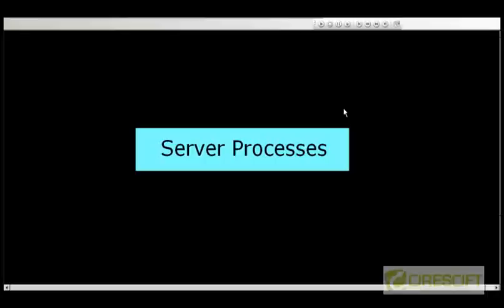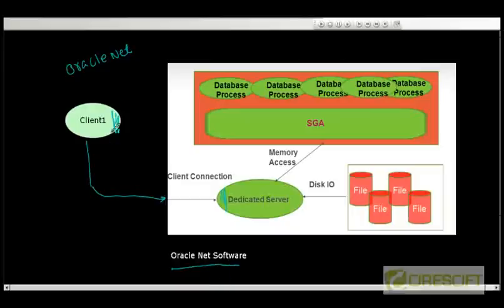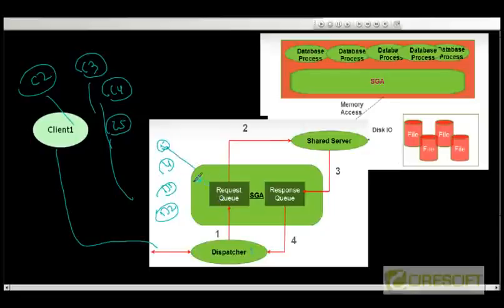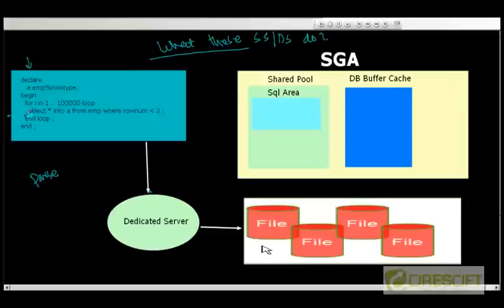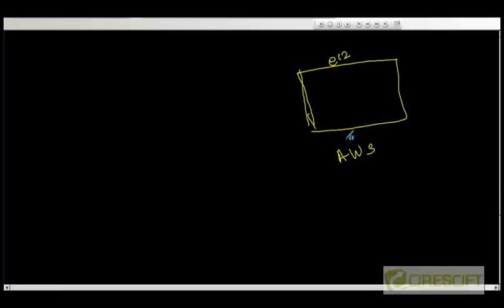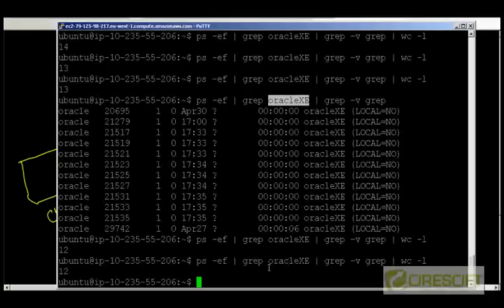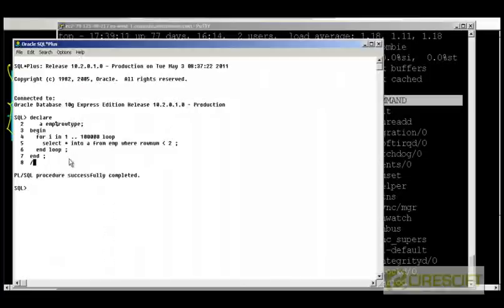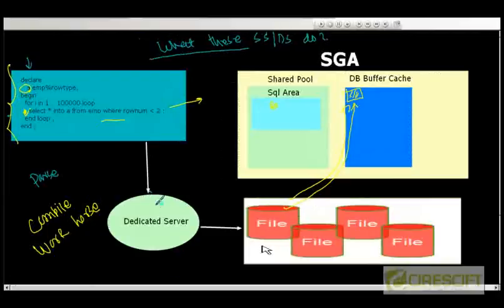SCPT 19: Server Processes